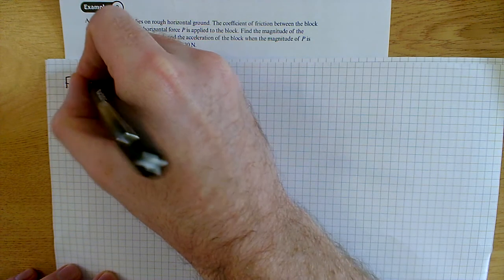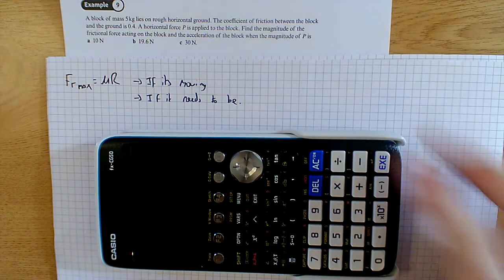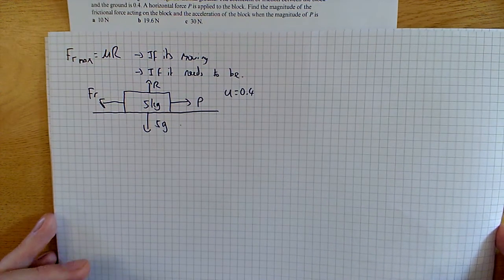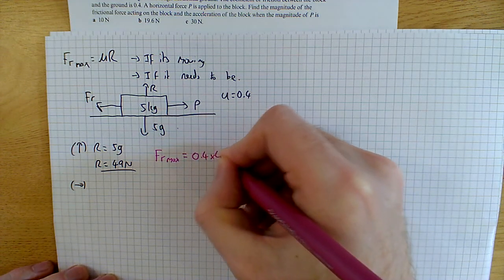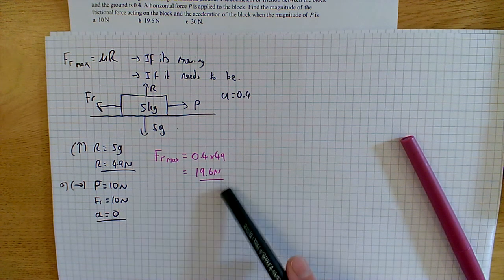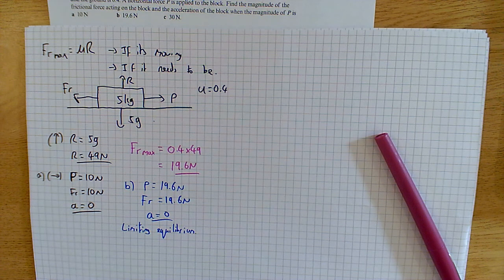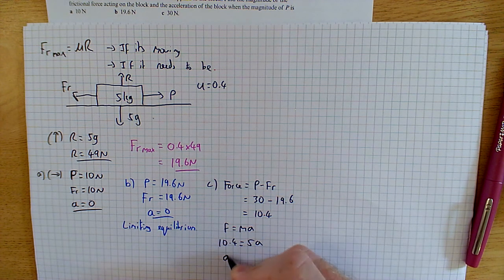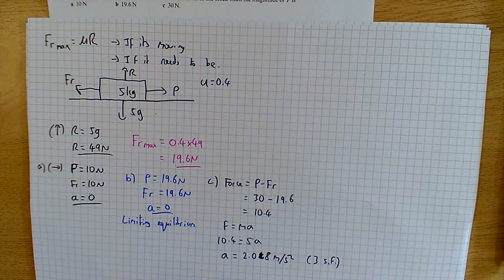Year 2 Mechanics - 5.3 Forces & Friction - Example 9